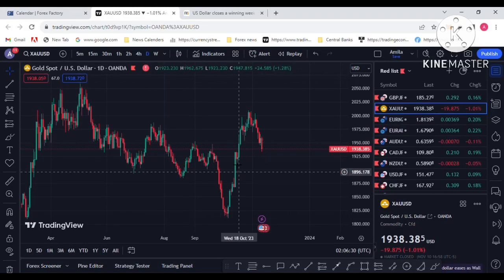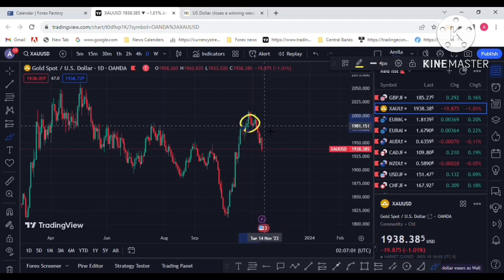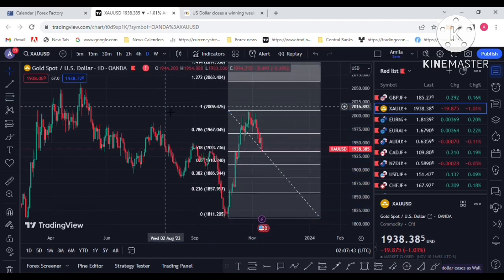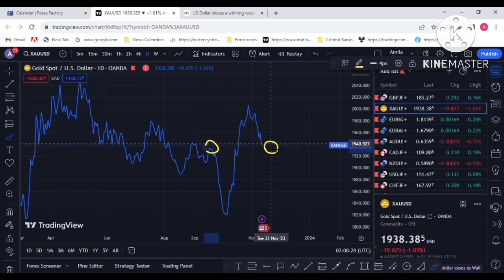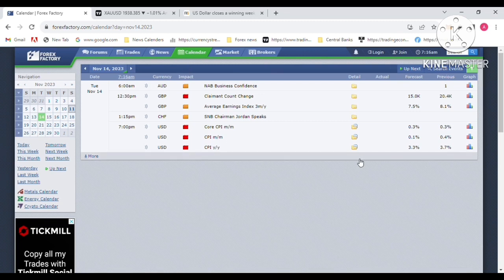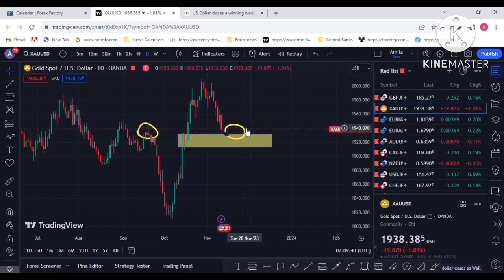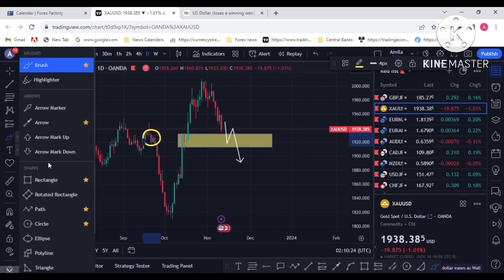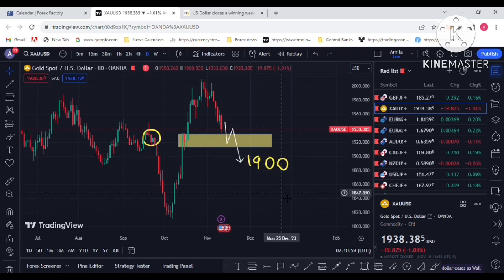XAU USD - Gold Next Move (Weekly Analysis) Amila Jaz